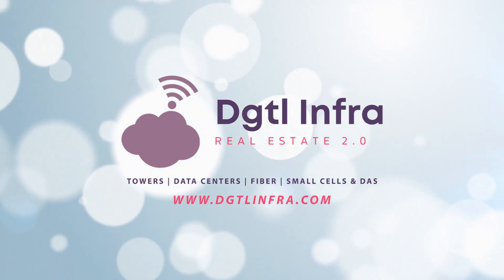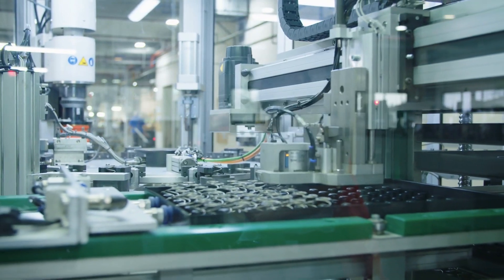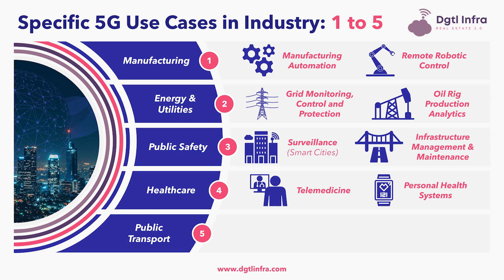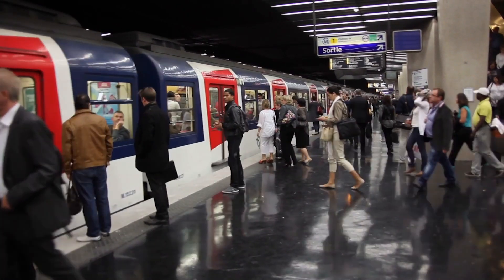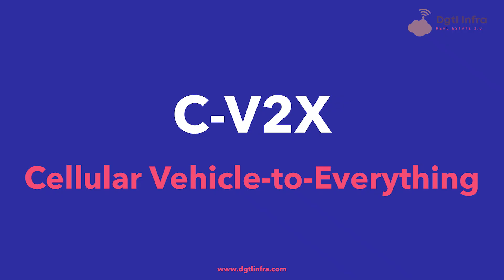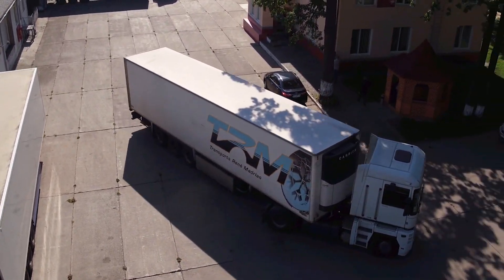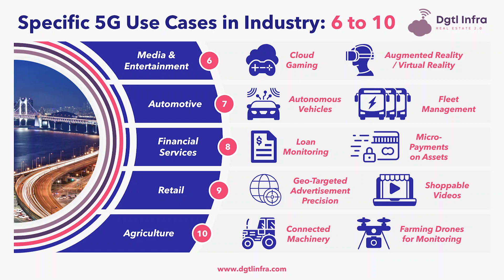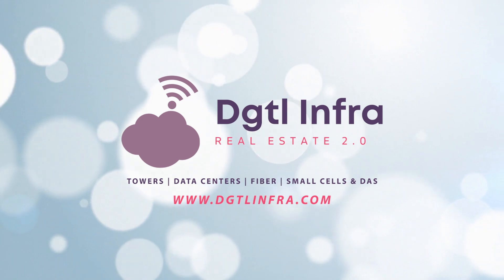Top 5G Use Cases by Industry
We discuss top 5G use cases in 10 different industries, including: manufacturing, energy & utilities, public safety, healthcare, public transport, media & entertainment, automotive, financial services, retail, and agriculture. ⚠️ Digital Infrastructure News 🚨 Read This Article

Hey everyone Adam Simmons here from Dgtl Infra, short for Digital Infrastructure. On this channel, we have given you some of the key differences between 4G and 5G in our video “The Truth About 5G” and also dove into a key 5G use case being Autonomous Vehicles in two of our prior videos (links above). But Autonomous Vehicles are just one of the many new use cases that are emerging as part of the fundamental shift to 5G technology.

We give you an overview of 5G use cases in 10 different industries. Specifically, we discuss use cases in manufacturing, energy & utilities, public safety, healthcare, public transport, media & entertainment, automotive, financial services, retail, and agriculture.

You might actually be able to see how 5G will provide break-throughs to the industry you are working in or are most interested in.